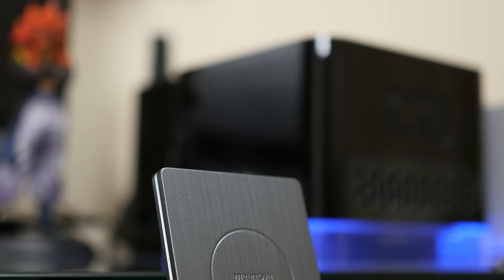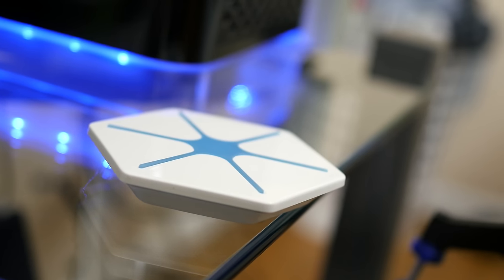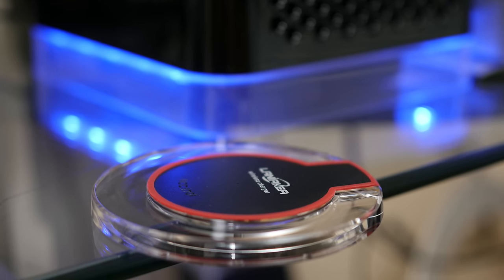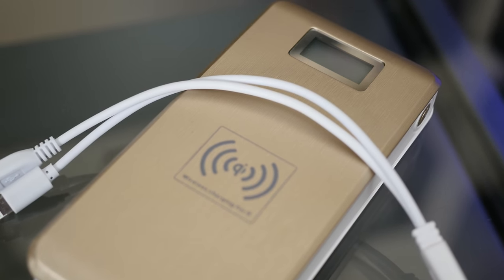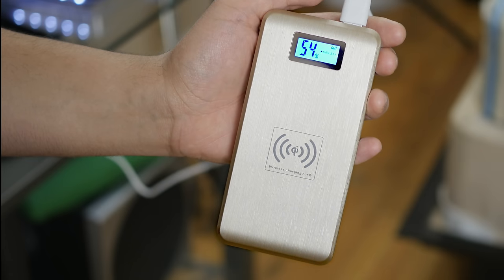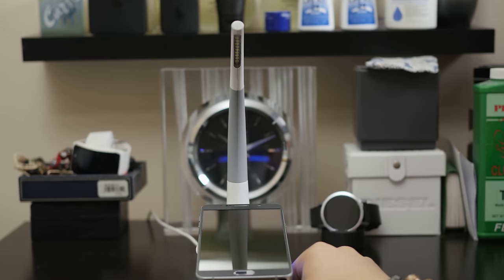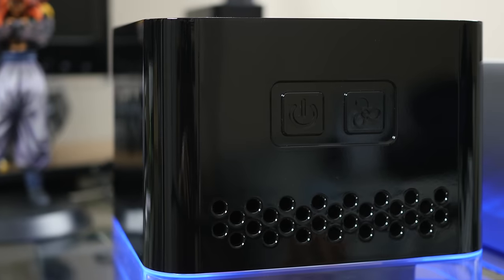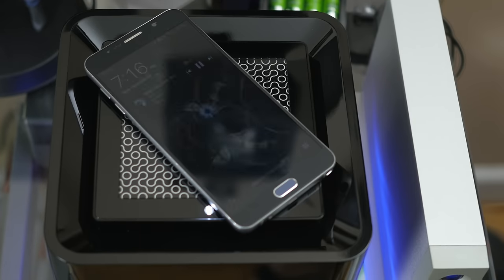Top 5 Best Qi Wireless Chargers PT. 2 - End of 2015!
Meenova Ultimus Qi Wireless Charger

Focusairy Glitz QI Wireless Charger Hexagon

Laniakea Transparent Starship Wireless Charger

ActionPie 12,000mah Powerbank w/Wireless charging

Nillkin Qi Wireless Charging Lamp

Focusairy Leader G1 True HEPA Active Carbonated Air Cleaner

In this video we take a look at the my 2nd iteration of “Top 5 Wireless Chargers”. From Transparent Wireless Chargers, a Wireless Charger with integrated power bank, all the way to a HEPA certified Air Filter Wireless Charger. I showcase a variety of a different chargers for different needs and personalities. Watch the video to see if any of these Wireless Chargers matches your taste.

● My Camera Gear